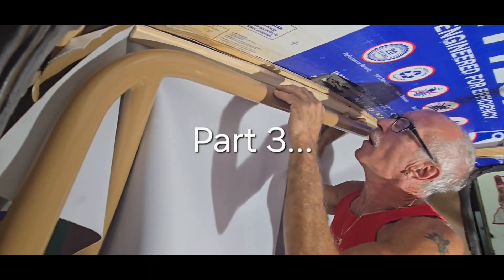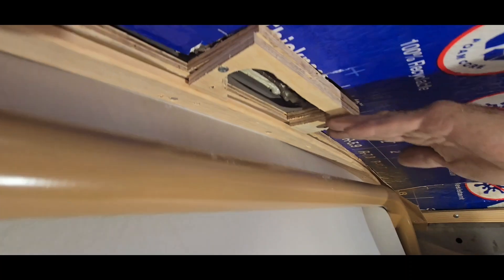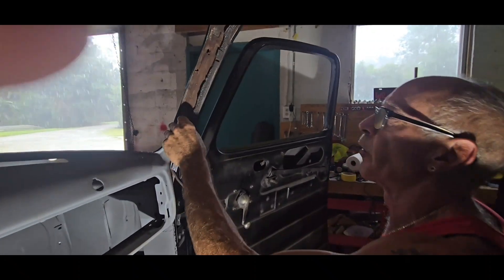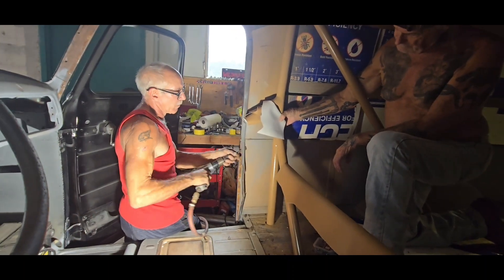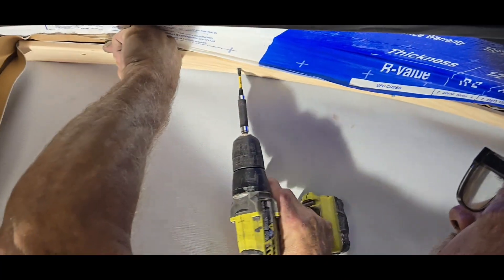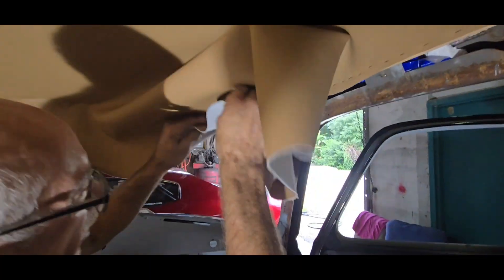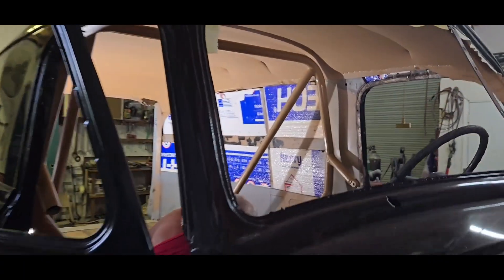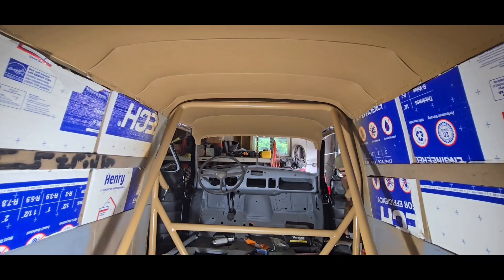How to install custom vinyl headliner professionally at home PART 3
1950 Chevy panel truck/drag car restoration. Part 2 of 3 of headliner installation.